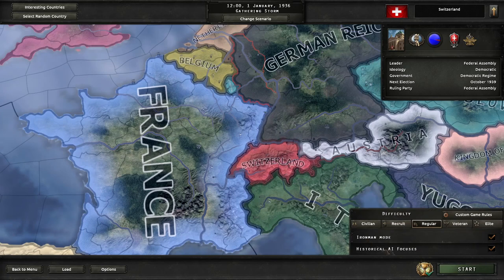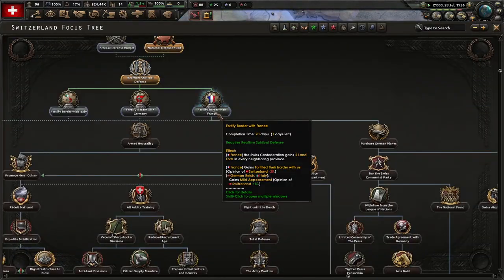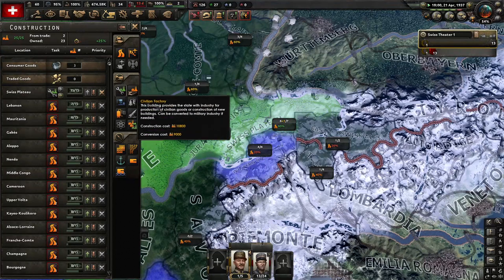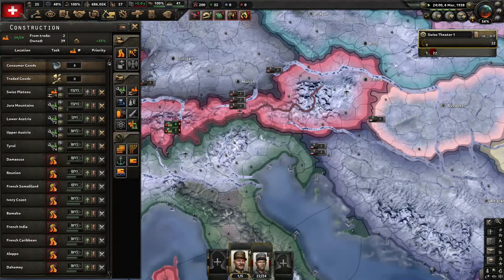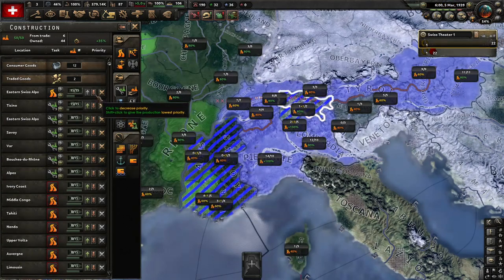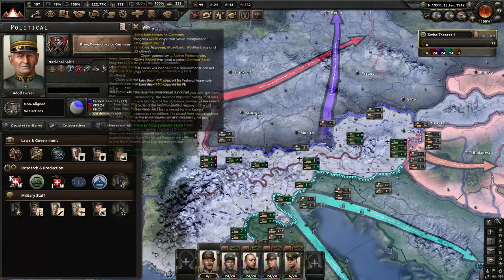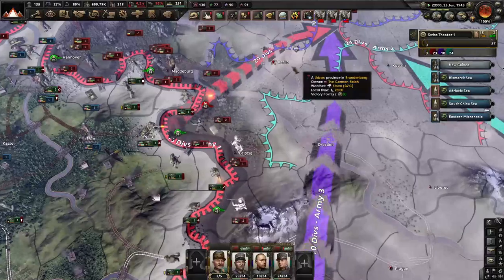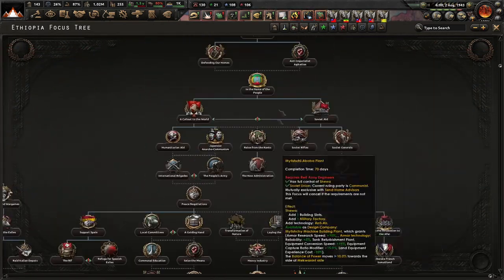HOI4 Guide: All Swiss Achievements in ONE GAME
Today for my first (actually second but I changed the order) video on By Blood Alone, I shall do an actual achievement guide.  Yes that's right, every Swiss achievement.  Of course there is only 4, and they also lead into each other but oh well.  Also this video is technically already outdated, but see muh comment for advice on that.

Timestamps:
00:00 - Intro, but with garbage background
01:53 - Funny Neutral Gaming Time
04:36 - Adolf is best Furrer
08:28 - France what are you doing?
09:10 - FRANCE WAIT WE'RE NEUTRAL
11:54 - 3 Achievements by 1938
15:36 - Cucking the Germans
19:02 - Cucking the Italians
21:40 - Paradox Why is Adolf So Amazing
25:50 - Build up to War (not much here)
28:49 - War on the Axis
35:27 - Final Achievement and Outro